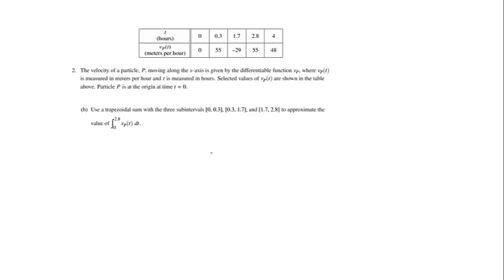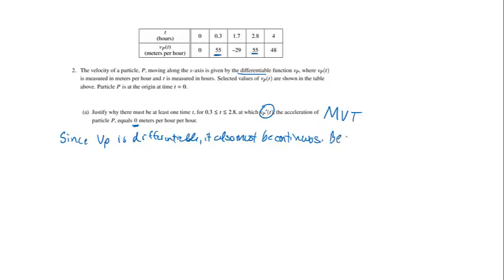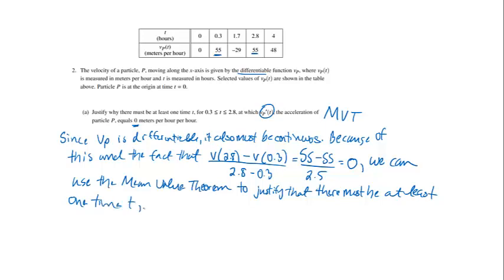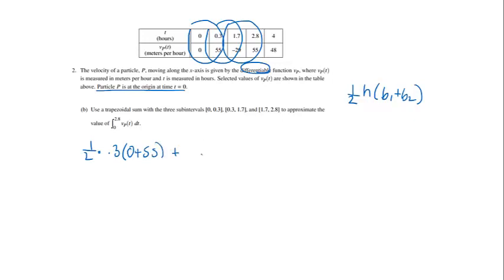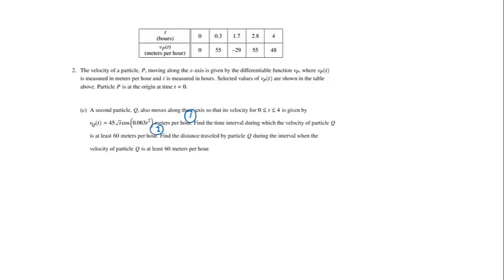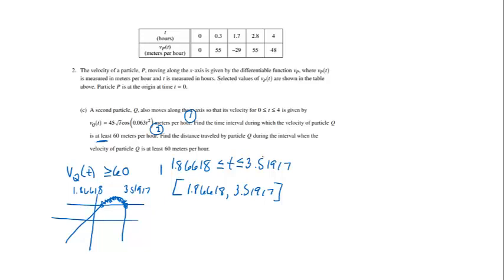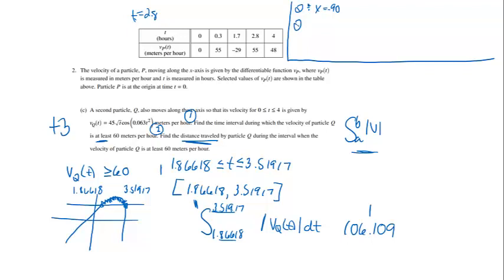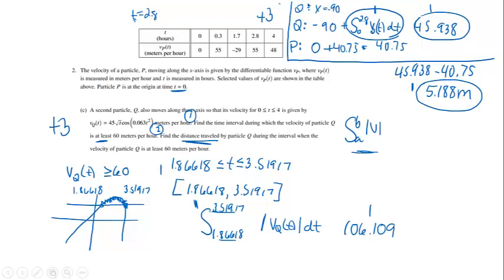2019 ab 2